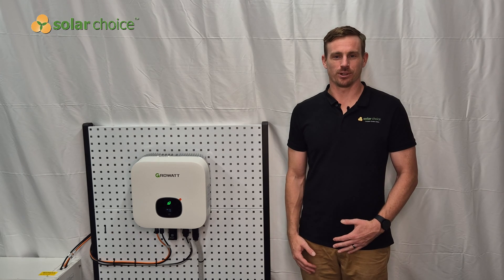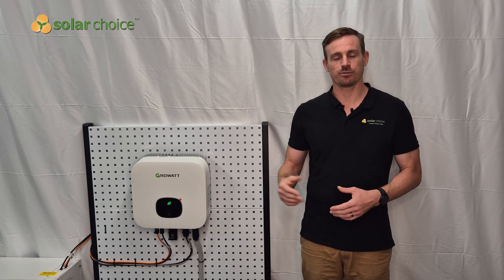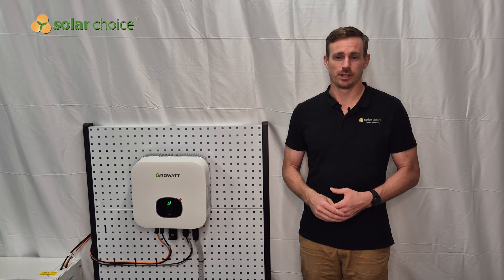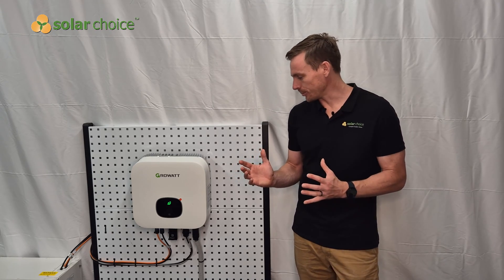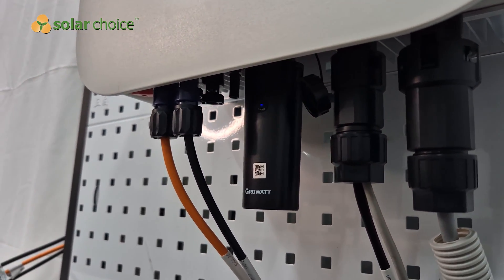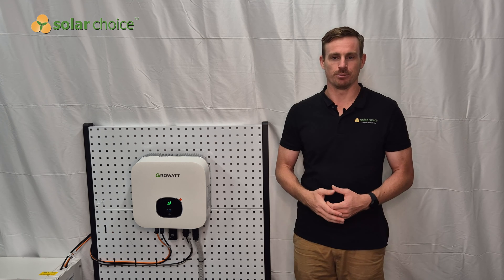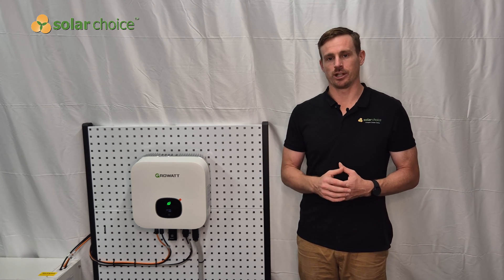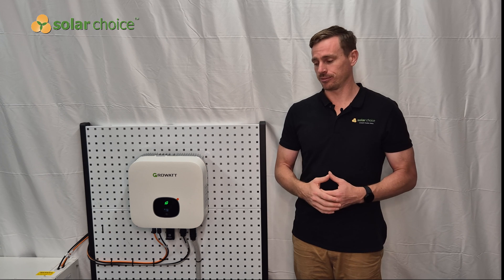Growatt Inverter | Independent Review | Is It Worth It?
Join Jeff from Solar Choice as he provides an unbiased evaluation of the Growatt solar inverters. This video examines the features, efficiency, and customer feedback of the Growatt Min 5000 TL XH model. Learn about its performance in the Australian market and its suitability for local solar installations.

Timestamps:
0:04 - Introduction and overview of Solar Choice
0:28 - Background on Growatt and its market presence
1:23 - Customer reviews and ratings of Growatt products
1:53 - Detailed examination of the Min 5000 TL XH inverter
2:58 - Efficiency comparison with European brands
3:20 - Pricing and value proposition
3:37 - Warranty improvements and support in Australia
4:06 - Pros and cons of choosing Growatt
5:08 - Conclusion and additional resources on Solar Choice

🛈 What We Cover:

Performance: Analysis of the 5 KW Min 5000 TL XH model and its compatibility with up to 6.6 KW solar panels.
Efficiency: Discussing the high maximum efficiency rating of 98.4% and how it compares to other brands.
Affordability: Exploring the cost-effectiveness of Growatt inverters for budget-conscious consumers.
Warranty: The recent extension to a 10-year standard warranty and local support available in Sydney.
Reliability: Evaluating the track record and reliability of Growatt compared to established European and other Chinese brands.